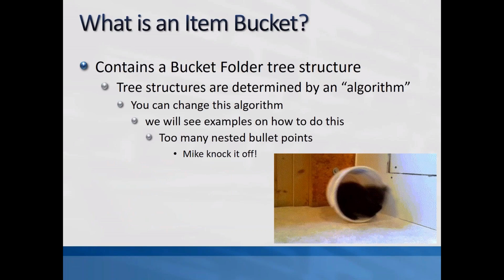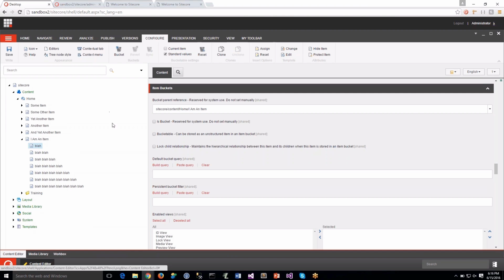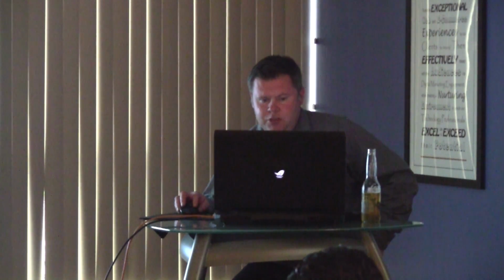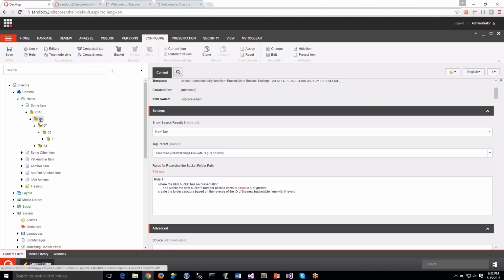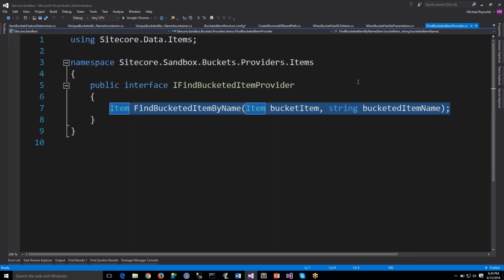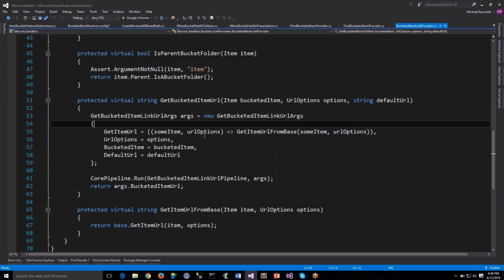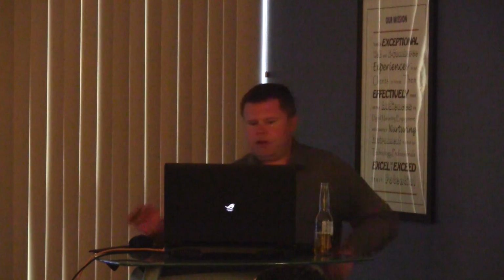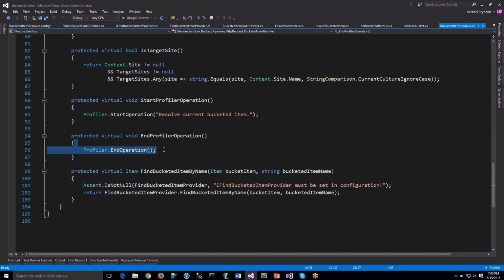Cincinnati Sitecore User Group - June 15th, 2016: Session 1 - Buckets, Buckets Everywhere!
June 15th was the forth of many upcoming meetings to be held to bring the Cincinnati Sitecore user community together.  The mission of the Cincinnati Sitecore User Group is to provide Sitecore partners, clients, prospects, and developers an opportunity to network with one another, share best practices, and learn more about the tools and people who are leveraging it.

In this first of two parts of the latest meeting, Mike Reynolds discusses buckets in Sitecore.